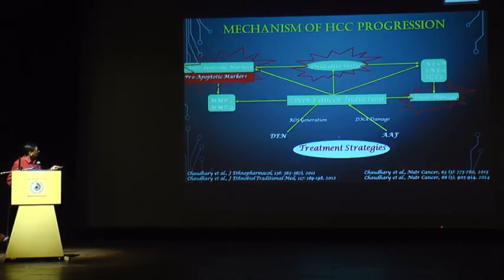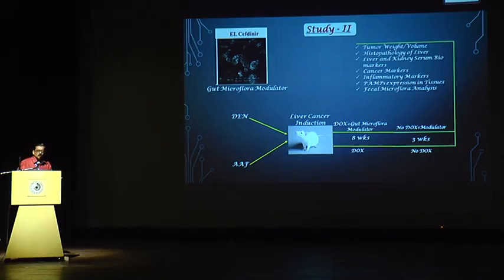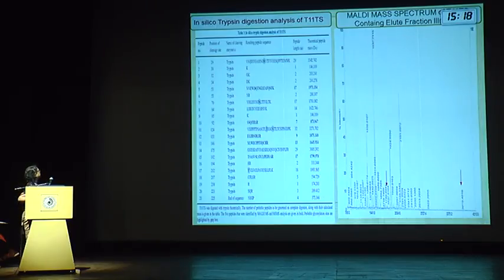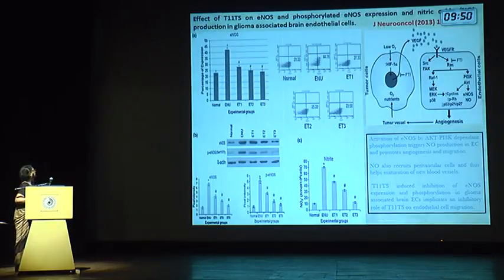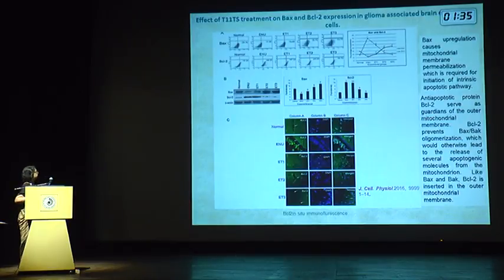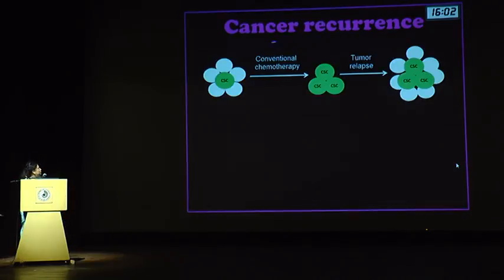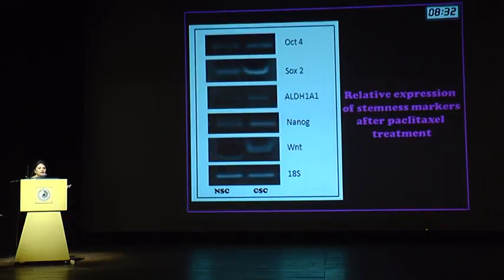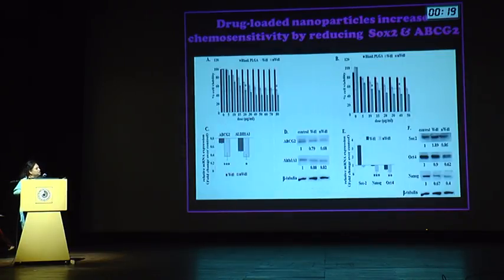KOLKATA HEALTHCARE SUMMIT - 2017/00023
KOLKATA HEALTHCARE SUMMIT - 2017/Dr. Sriram Seshadri/India